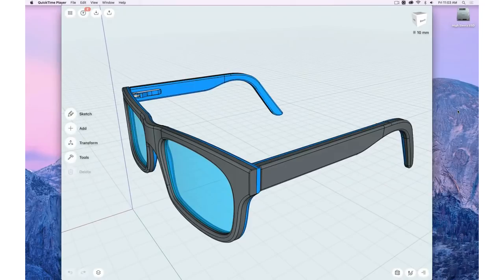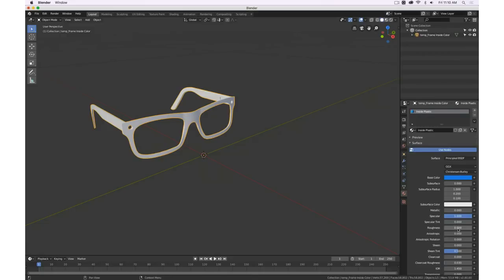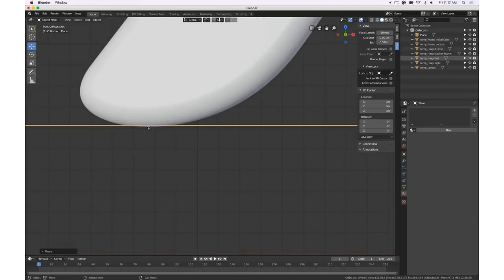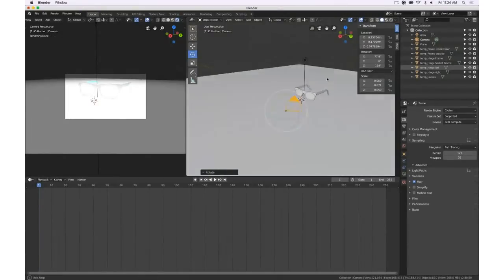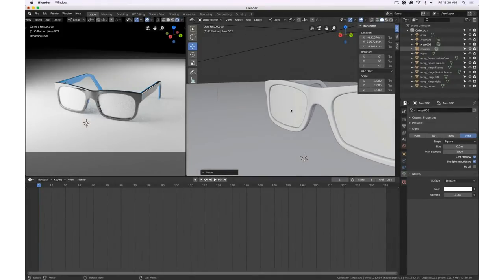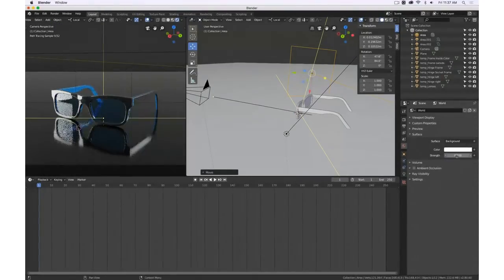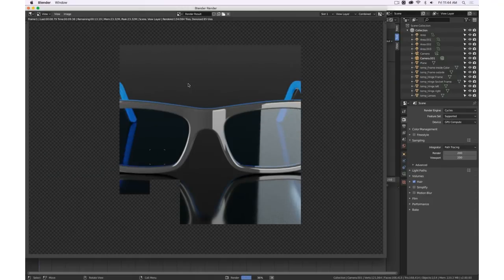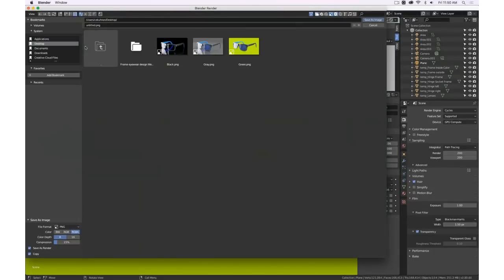Learn the basics of rendering with Blender | 3D design webinar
Learn how to render your Shapr3D designs in Blender.